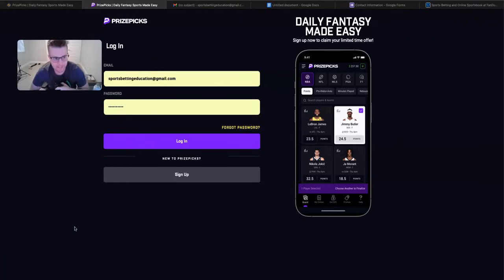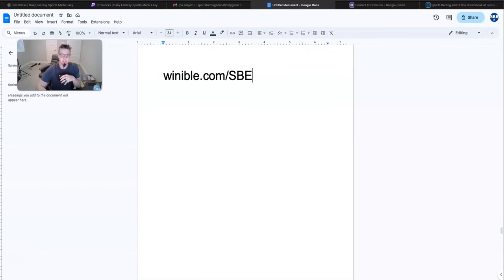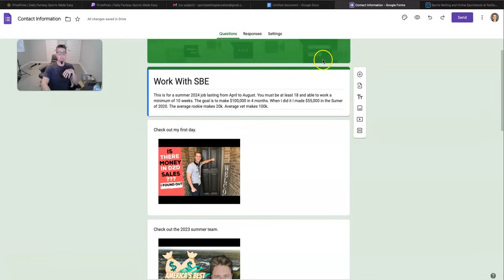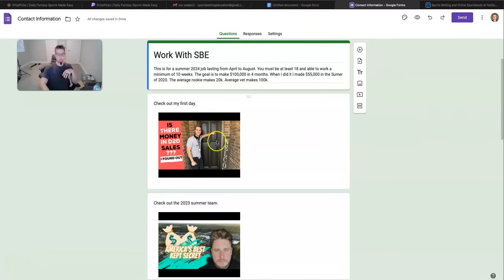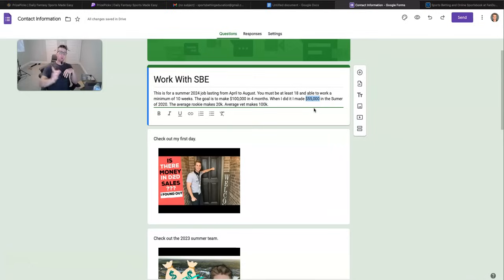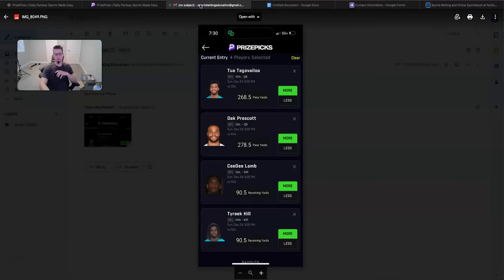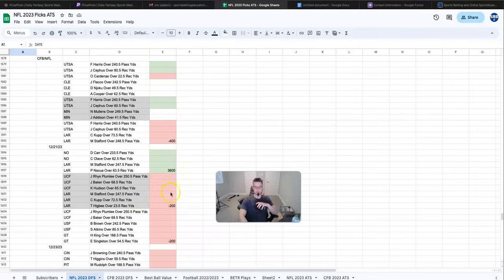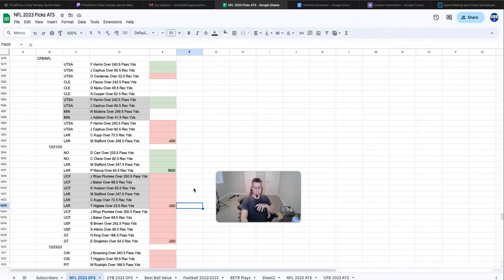NFL Week 16 Dolphins Cowboys PrizePicks Player Prop Free Picks 12/24/23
Get my personal bets texted directly to your phone. There’s a FREE option and $15/mo option: